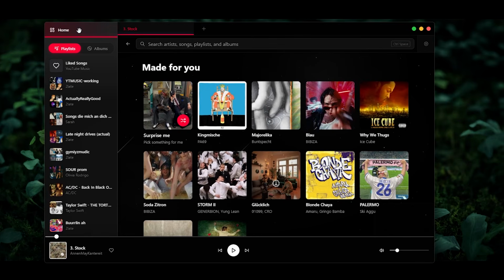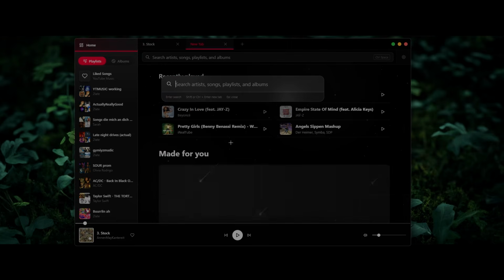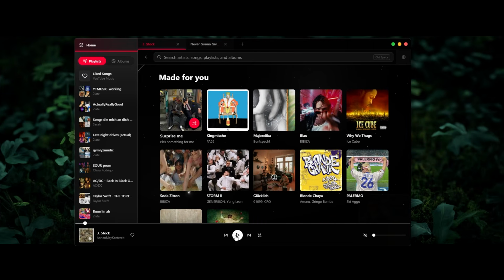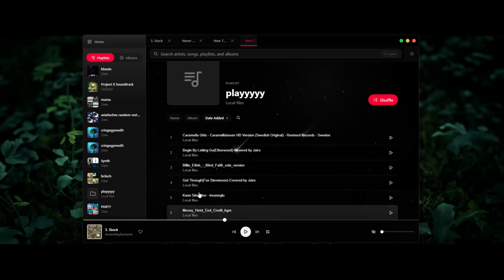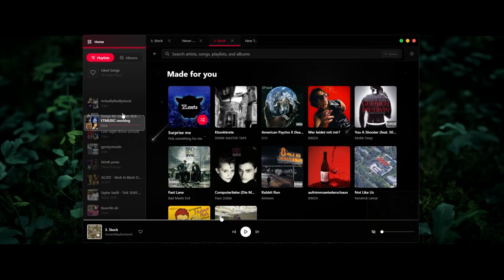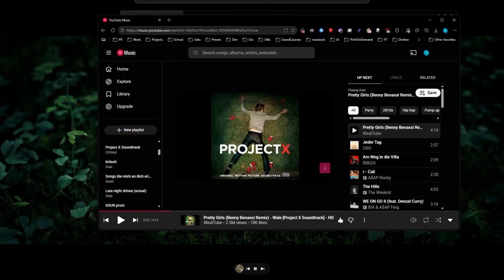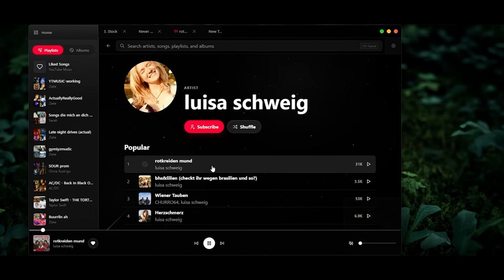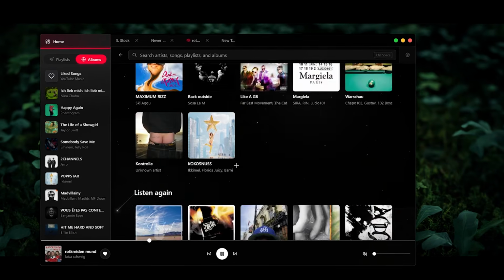I made a YT Music App because Google wouldn't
In this video I am showcasing Just Another Music Client a YouTube Music Desktop Client for Windows MacOS and Linux

00:00 Intro / Why YT Music sucks on PC
00:27 The Client
01:13 Features
02:07 Local File Playlists
02:36 Discord RCP & Last fm
02:50 Lyrics & Homepage & Mini player & Settings & Features
04:30 Future plans